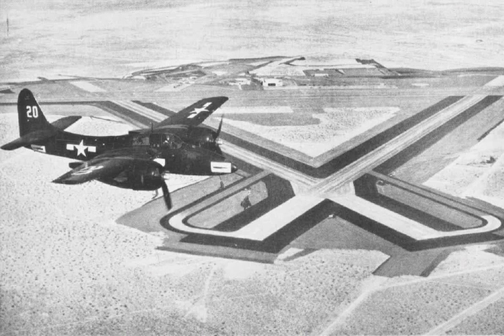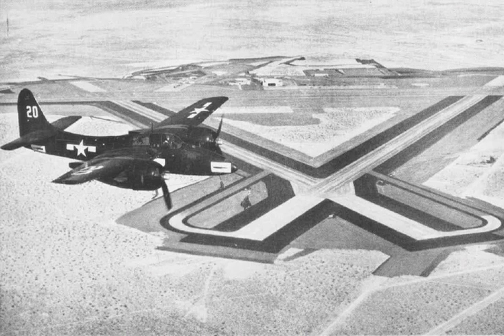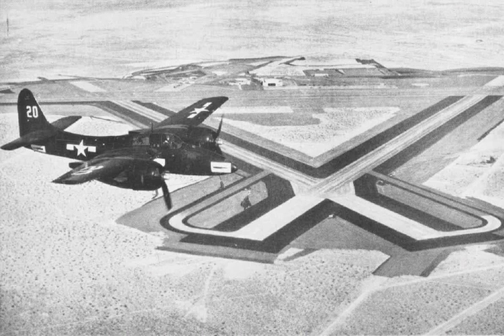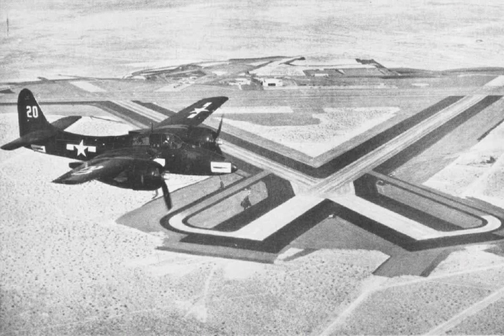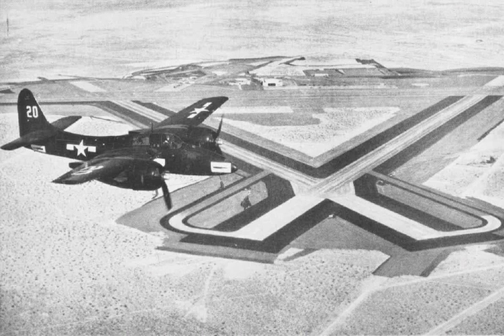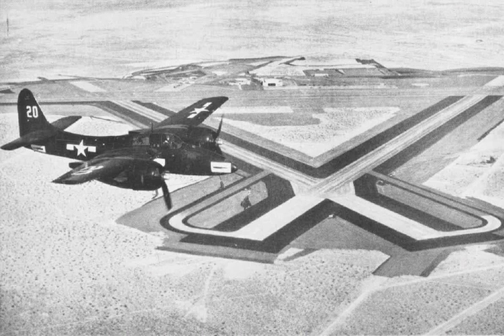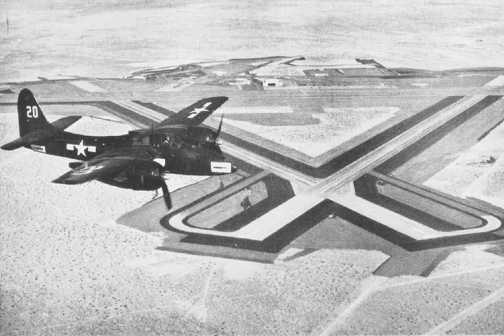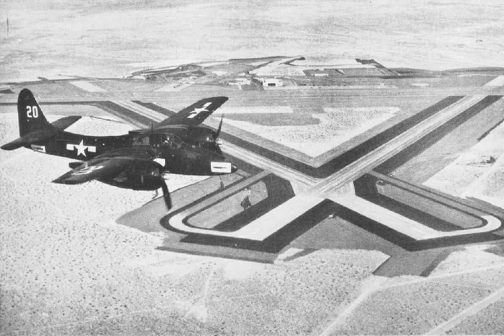Project Camel | Wikipedia audio article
This is an audio version of the Wikipedia Article:
Project Camel

- Socrates

SUMMARY
Project Camel was the codename given to work performed by the California Institute of Technology (Caltech) in support of the Manhattan Project during World War II. These activities included the development of detonators and other equipment, testing of bomb shapes dropped from Boeing B-29 Superfortress bombers, and the Salt Wells Pilot Plant, where explosive components of nuclear weapons were manufactured.